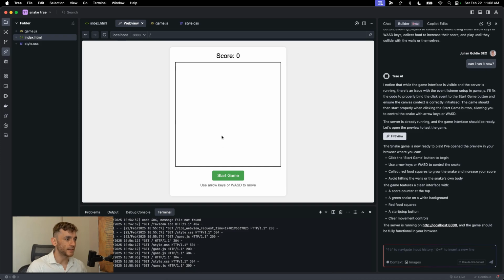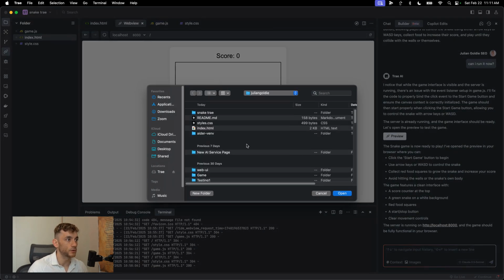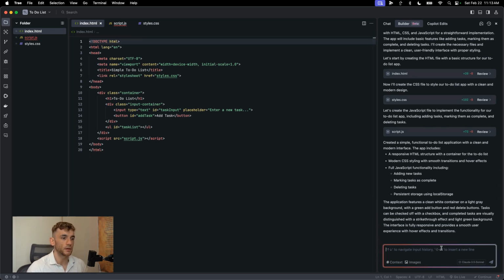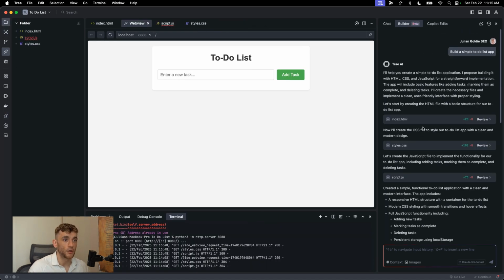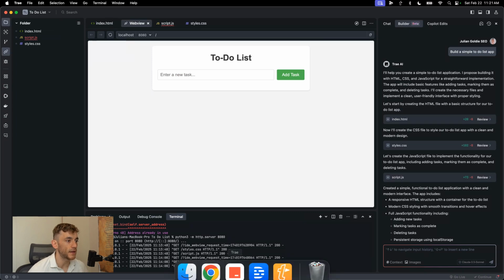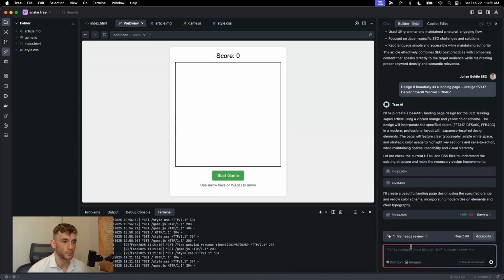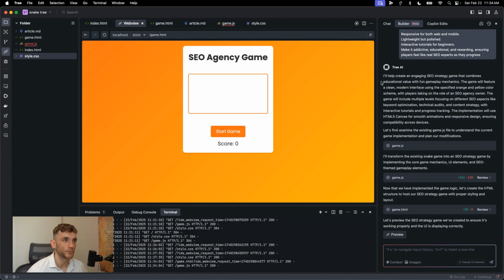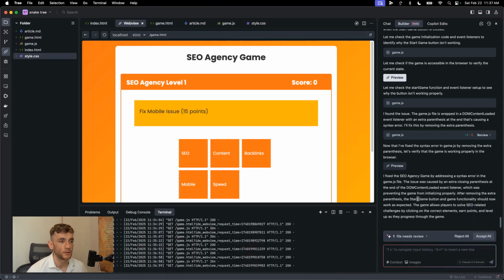Trae AI: This FREE AI Coding Agent is INSANE 🤯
Revolutionize Coding with Trae AI: Build Games, Apps, and More Without Coding Skills!
Discover how Trae AI (t-r-a-e) allows you to harness advanced AI tools like Claude 3.5 Sonnet and GPT 4.0 without any coding skills.

From creating a Snake game and to-do list apps to cloning websites and building SEO tools, this video demonstrates how easy and cost-free it is to bring your ideas to life.

Follow our step-by-step guide and explore various projects, from Chrome extensions to interactive games.

00:00 Introduction to Trae AI
00:16 Building a Snake Game with AI
00:30 Exploring Claude 3.5 and GPT-4
01:11 Getting Started with Trae AI
01:20 Creating a To-Do List App
03:46 Cloning Websites with Trae AI
04:31 AI Profit Boardroom and Resources
05:55 Advanced AI Projects and Tools
09:59 SEO Strategies and AI
10:46 Conclusion and Offers